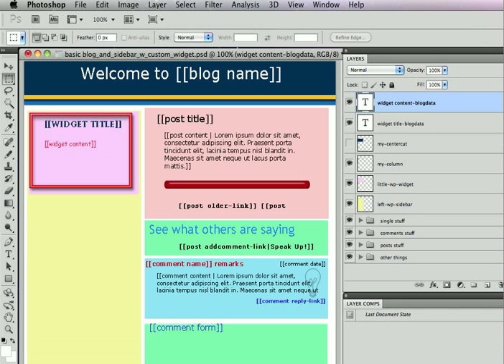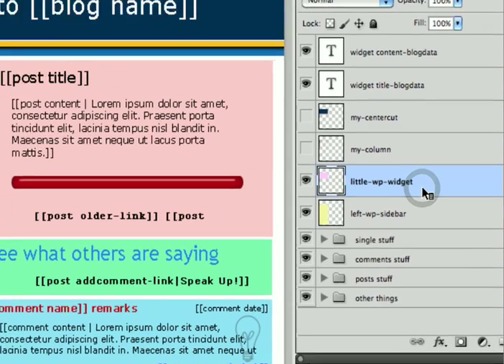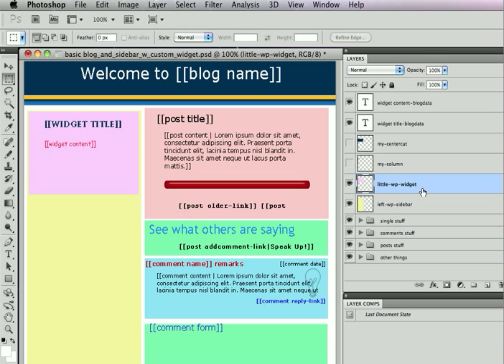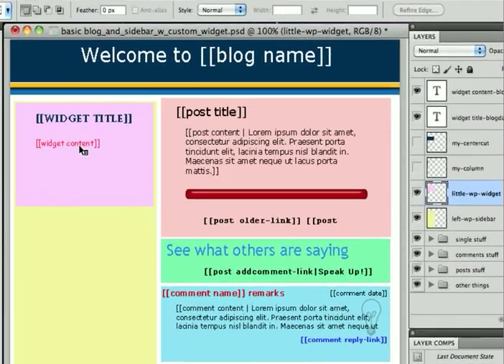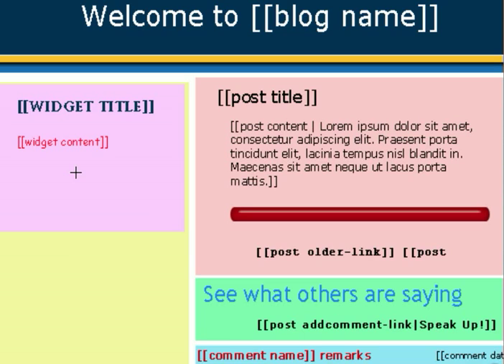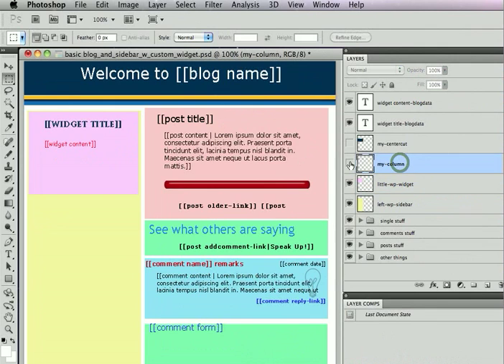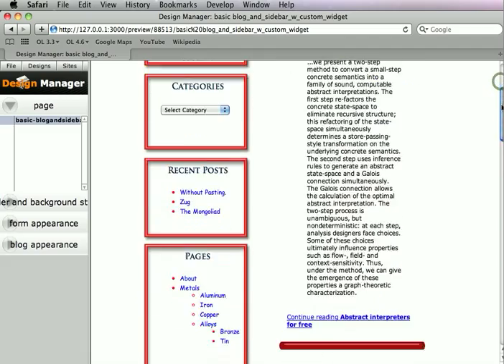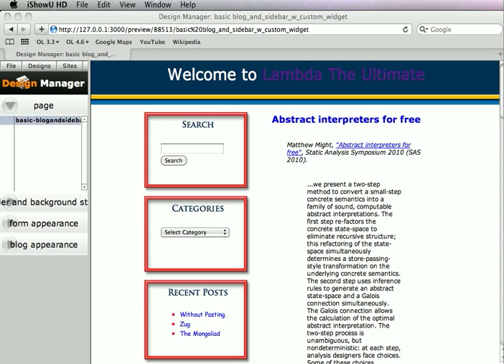Widgets for Sidebar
In WordPress, sidebars contain a variety of Widgets. In this video, you will learn how to create a custom design that will be used for each widget added to the sidebar in the Design Manager and WordPress.